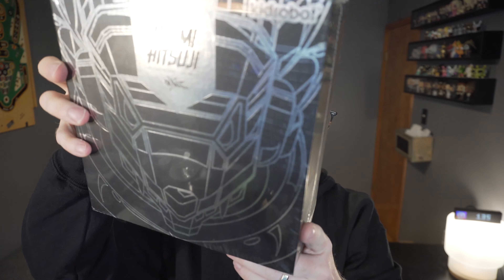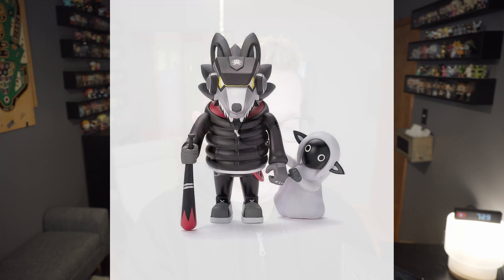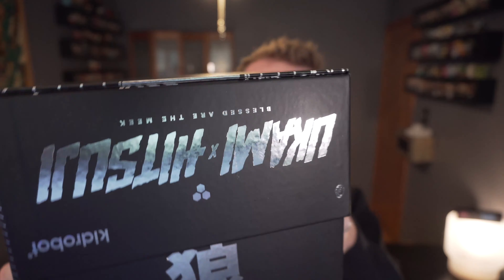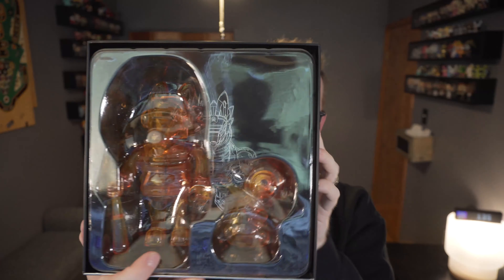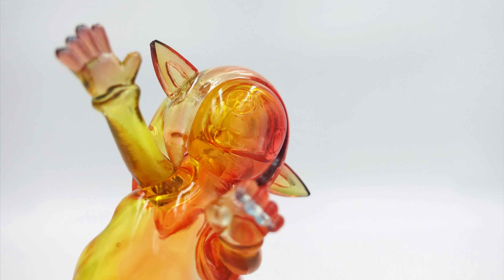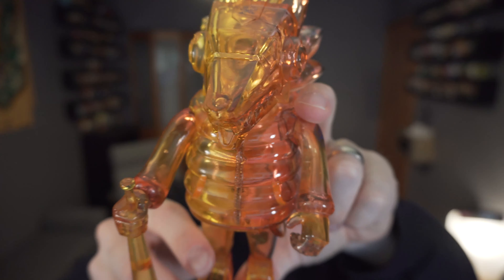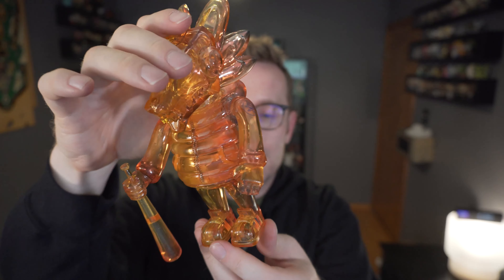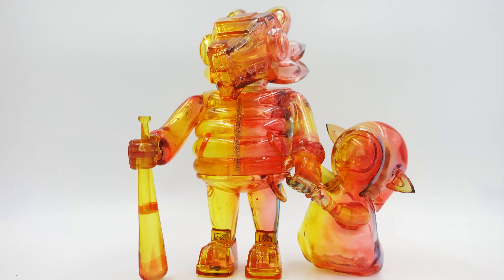Ukami and Hitsuji Death Colorway Sofubi - Quiccs and kidrobot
I don't have many Quiccs pieces and typically don't need all colorways of things. Seeing this sofubi death colorway of Ukami and Hitsuji, I knew it'd be the one I needed for the pair. The entire package is very stylized and well thought out. I love the story, packaging, and color choice for the set. Seeing that it's limited to 100 pieces in the US, I'm glad I grabbed it when I did (before it sold out).